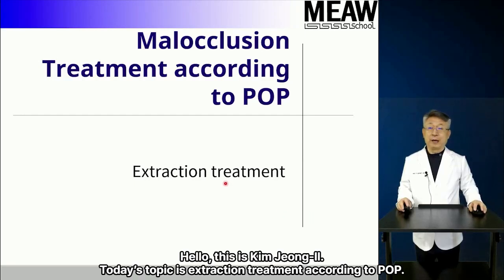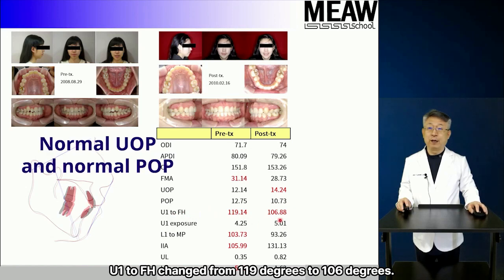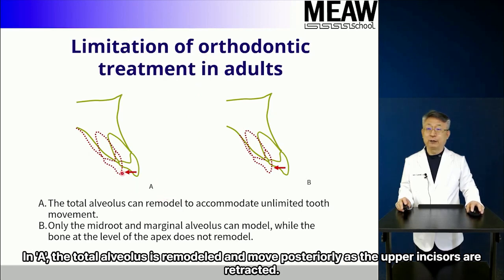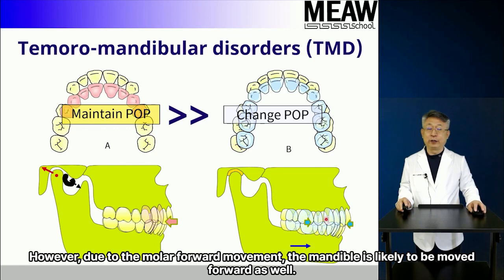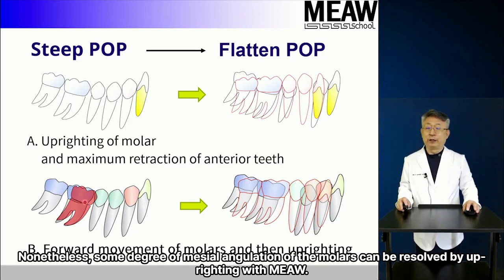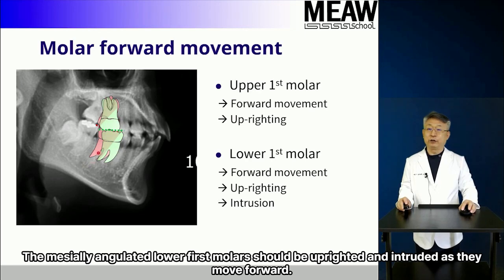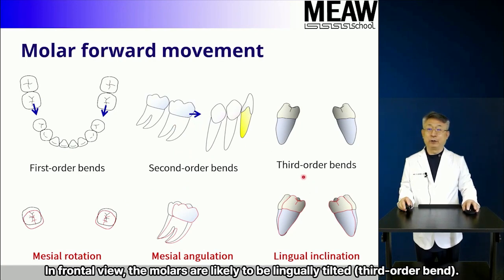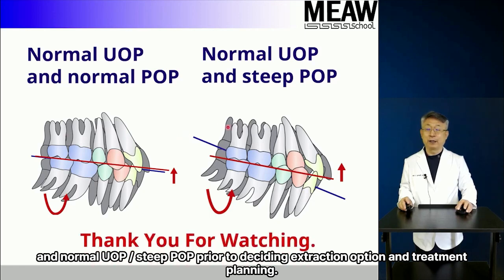43.Malocclusion treatment according to POP